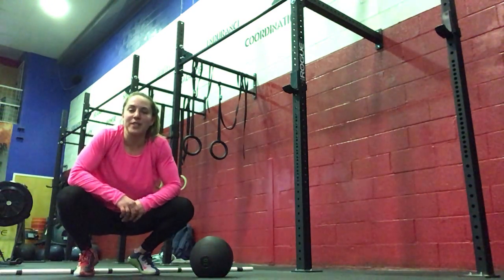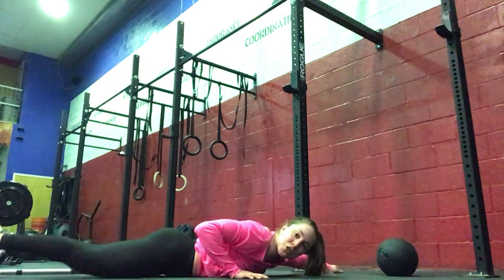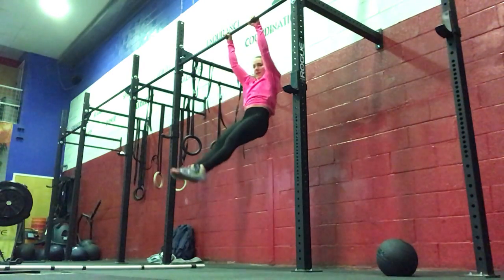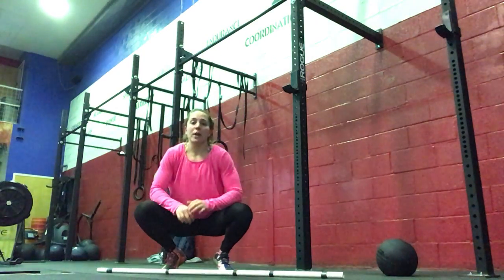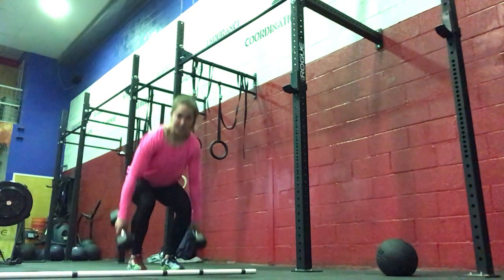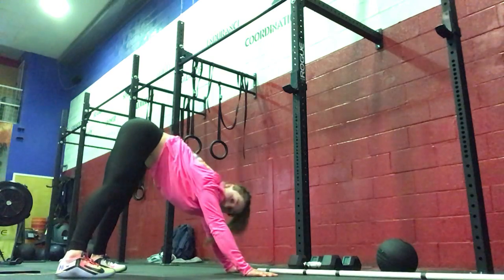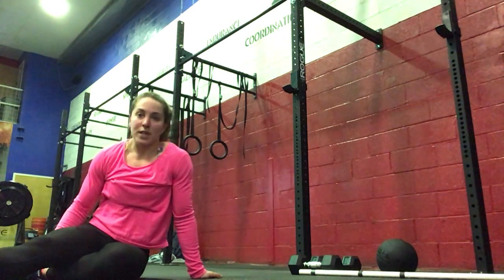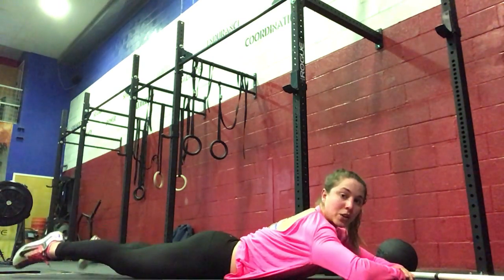Coach Ali WOD Demo 9 February 2021